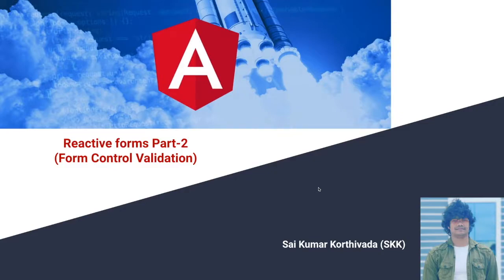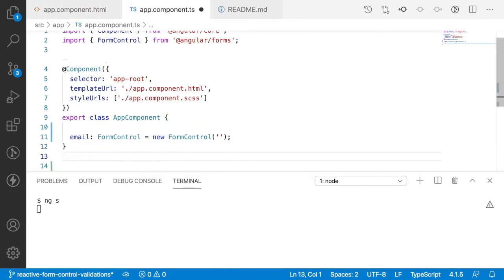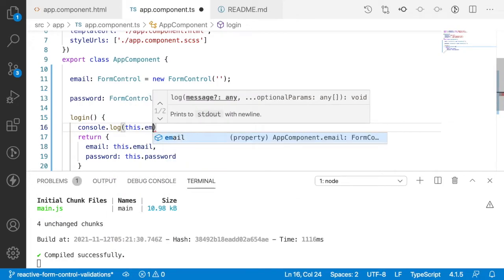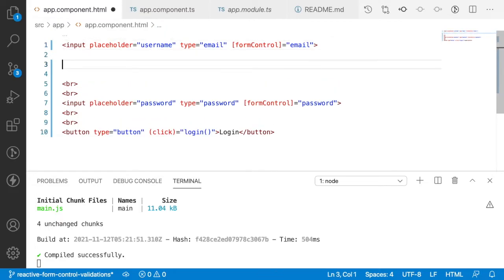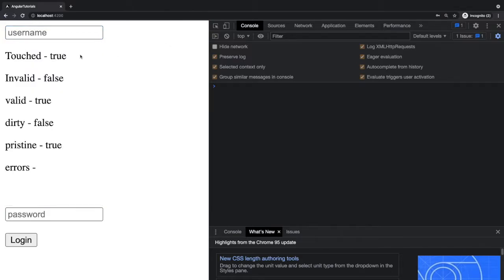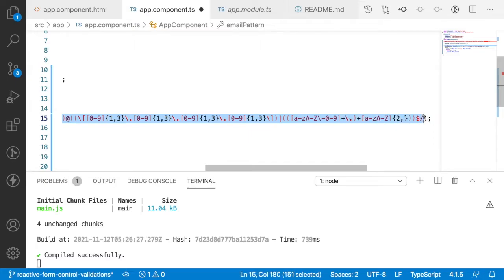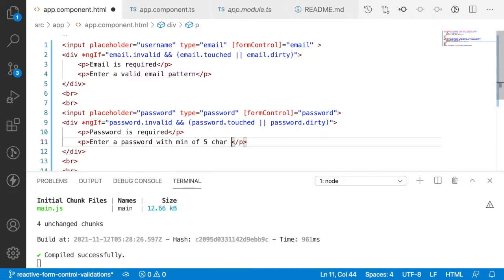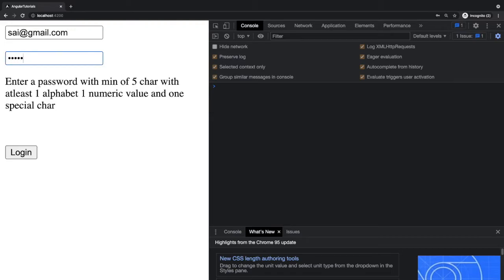Reactive Forms Part 2 | Form control and validations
In this video, you will learn what is reactive form and how to implement two-way binding in reactive forms using form control along with the validations

GitHub link:

How to import reactive forms module inside the app module?

How to validate form controls with required and pattern validations.

How to access the value from a form control.

Two way data binding using reactive forms.

To learn unit testing, you can follow my unit testing playlist.